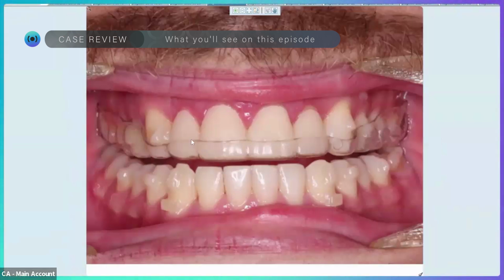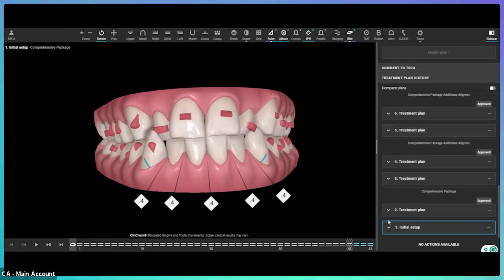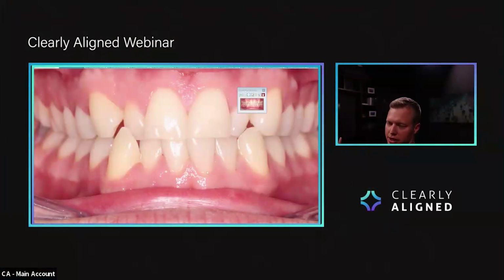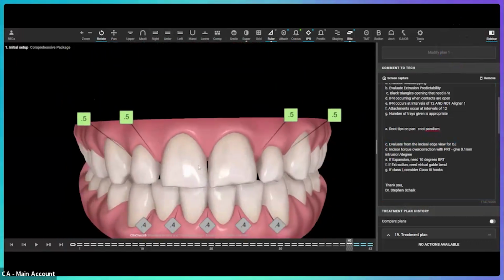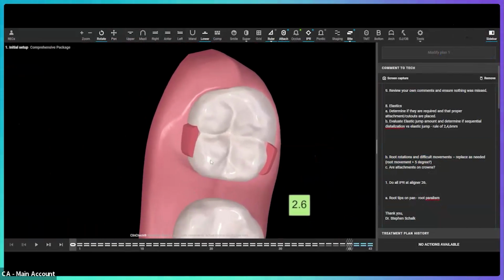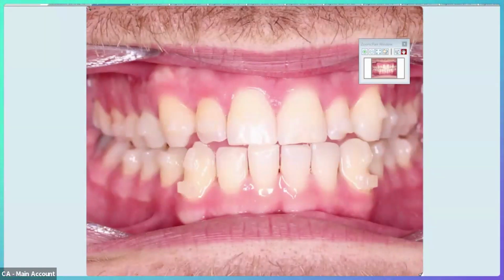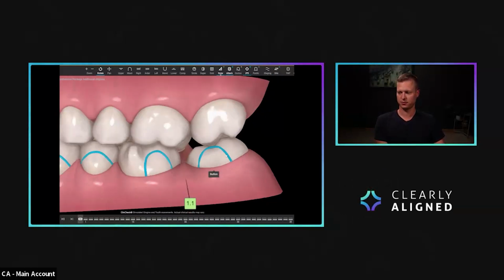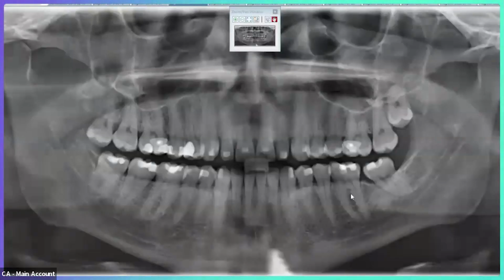Bolton Blunders? Not Anymore! Achieving Clear Aligner Success - Ep.10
Learn how to tackle complex aligner cases with confidence! In this video, Dr. Stephen Schalk shares his approach to managing crowded teeth, crossbites, Bolton discrepancies, and more. Gain insights into case planning, IPR strategies, effective use of attachments, and combining aligners with restorative treatments like veneers.

Key Topics Covered:
Identifying and addressing Bolton discrepancies
Efficient planning for IPR and space creation
Tips for integrating aligners with veneers
Handling challenging tooth movements and root positioning

0:00 Introduction
1:13 Understanding Bolton Discrepancy
3:05 Planning IPR and Space
4:10 Preventing Open Bite Issues
6:20 Moving Challenging Teeth
9:05 ClinCheck® Review Tips
10:15 Final Bite Evaluation
11:30 Optimizing Root Movement
13:40 Effective Attachment Use
16:00 Smile Arc and Midlines
17:45 Safe IPR Techniques
20:00 Handling Difficult Movements
22:30 Proper IPR Staging
26:50 Checking Extrusion Predictability
30:00 Aligners and Restorations
33:40 Managing Complex Cases
37:15 Refining Tooth Movement
40:30 Attachments: Optimized vs. Conventional
45:00 Results and Lessons Learned
46:00 Temporary Veneers with Aligners
50:00 Aligners and Brackets Together
59:00 Clearly Select™ Benefits

Clearly Select™ is an exclusive group for dentists who are serious about growing their practice and finding fulfillment. Founded by 1% Diamond+ provider and leading educator Dr Stephen Schalk and his team, our goal is to improve our members:
- Clinical Proficiency
- ClinCheck® Proficiency
- Financial Systems and Profitability
- Case Volume
- Personal fulfillment and growth

Who Should Watch This Video:
- General Dentists: Expand your skills and confidently offer Invisalign® services.
- Dental Students and Residents: Gain practical knowledge from real-world Invisalign® applications.
- Dental Hygienists and Assistants: Improve collaboration and patient care with Invisalign® insights.
- Invisalign® Providers: Learn expert tips for managing complex cases and refining treatment planning.
- Continuing Education Seekers: Stay updated and meet education requirements with in-depth learning.

Dr. Stephen Schalk, a Diamond+ Top 1% Invisalign® Provider and renowned dental educator, has successfully completed over 3,000 smile transformations in the past five years. As the founder of Clearly Aligned™, a leading dental education platform, Dr. Schalk is dedicated to empowering dentists to confidently master teeth alignment. He has trained more than 6,000 dentists globally, helping them enhance their Invisalign® and clear aligner therapy skills.